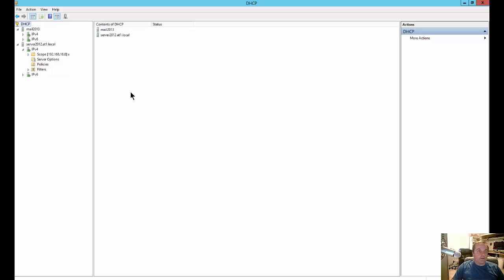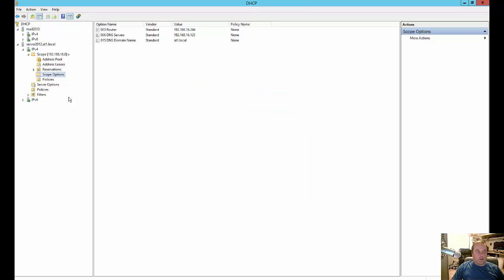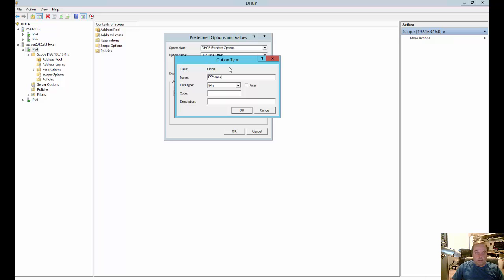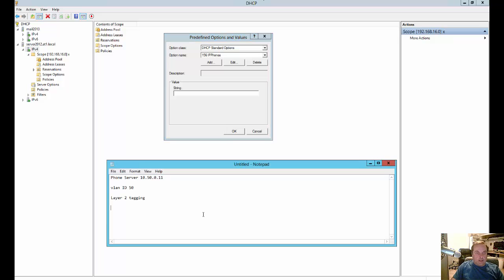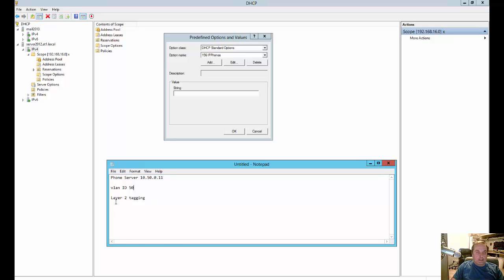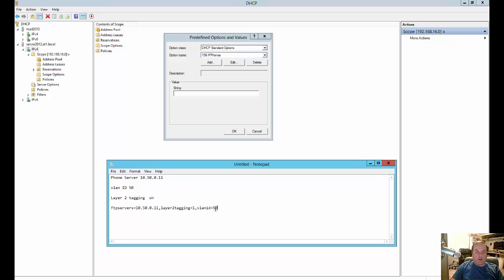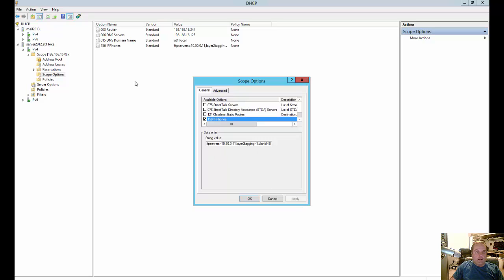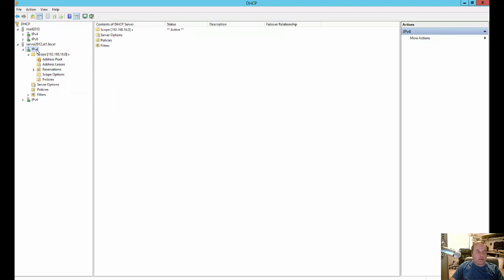How to setup DHCP for IP Phones to receive phone configuration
Author, teacher, and talk show host Robert McMillen shows you how to how to setup DHCP for IP, or VOIP,  Phones to receive phone configuration from the phone switch. This is done by using predefined options in DHCP manager.